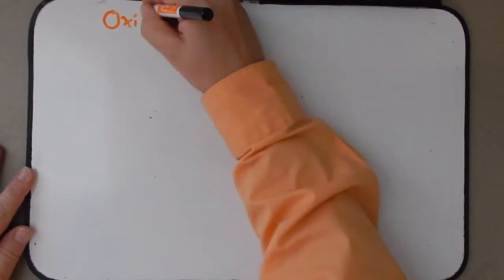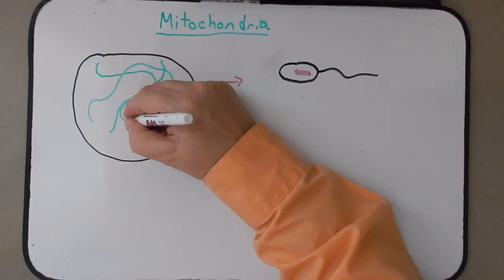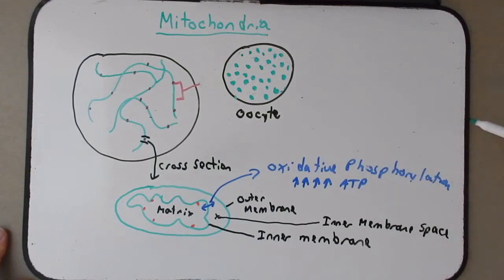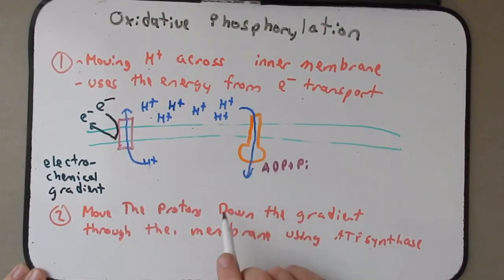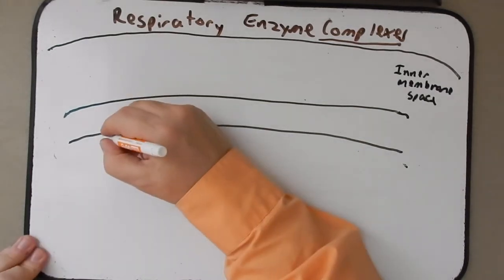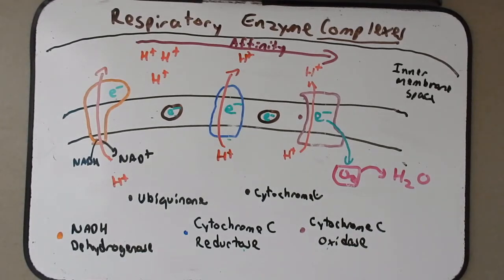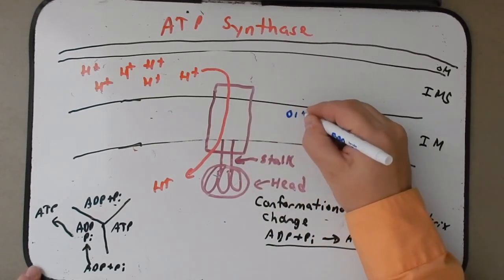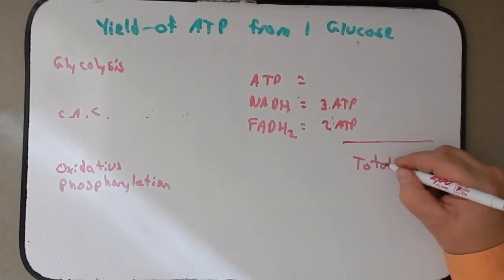Day 19 Podcast Oxidative Phosphorylation